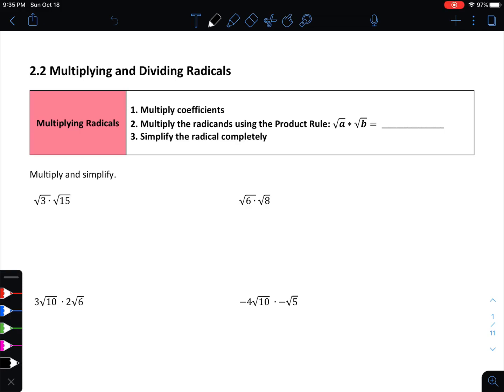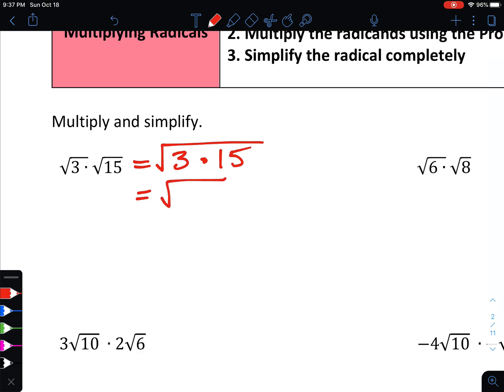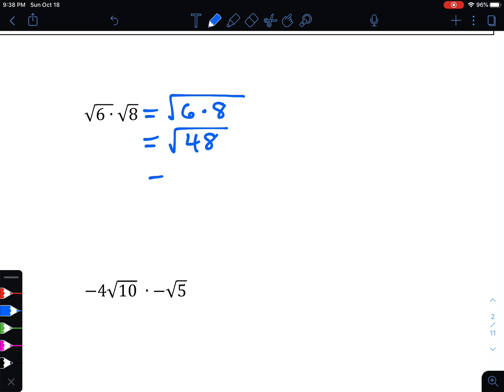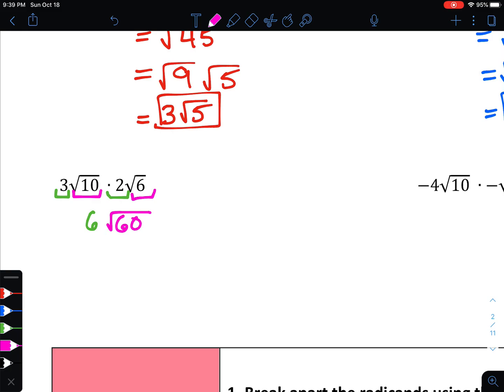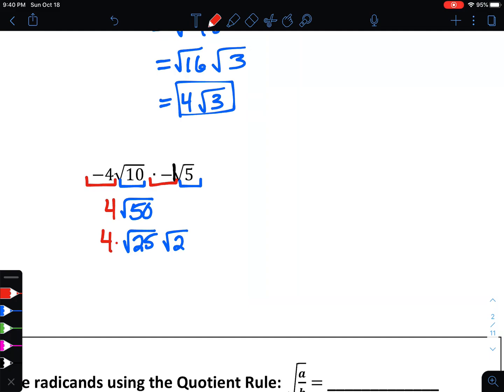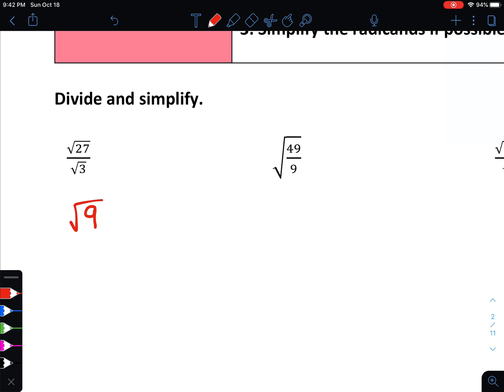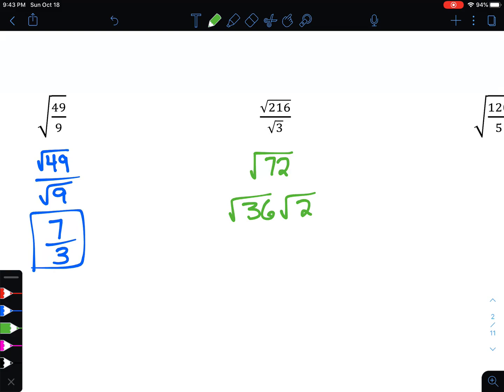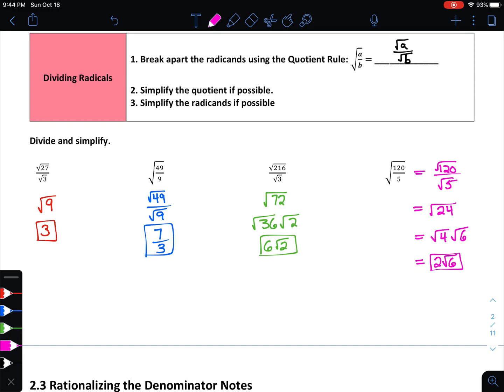2.2 Notes Int 2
Students will be able to multiply and divide radicals.